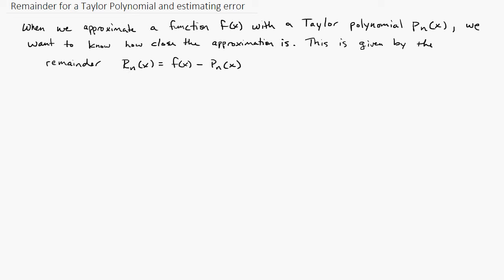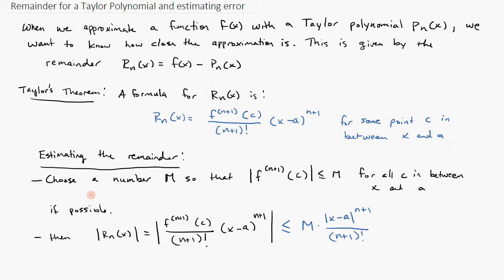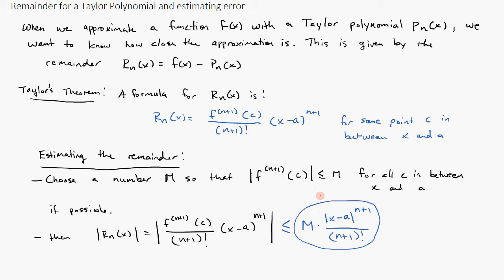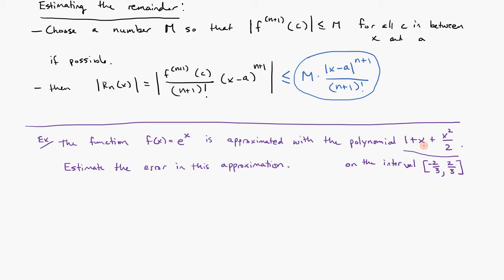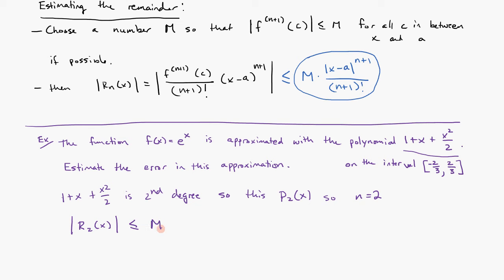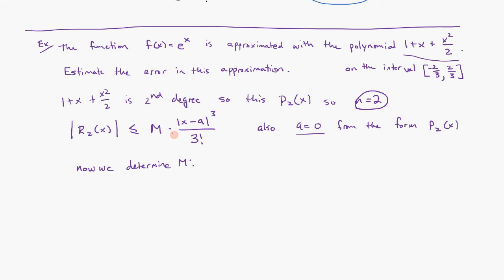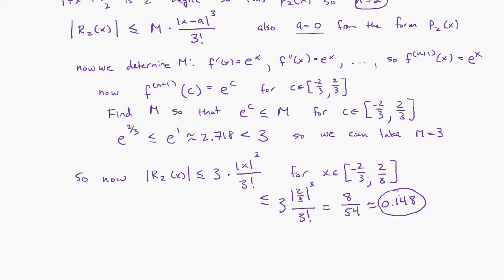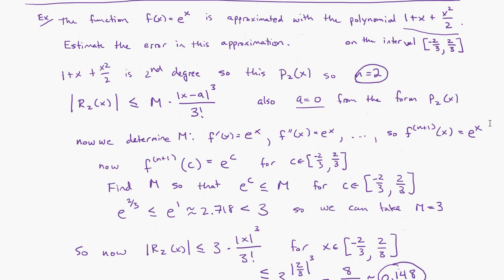11.1 Taylor Remainder and estimating error